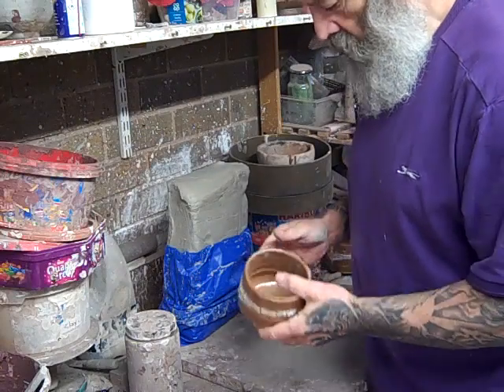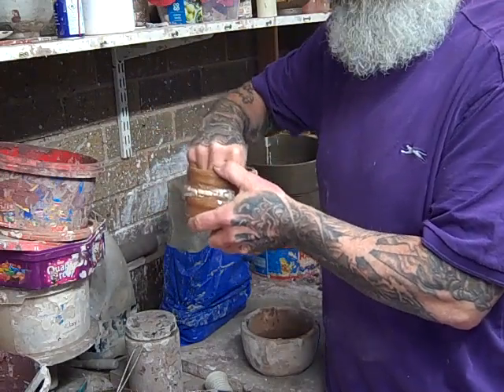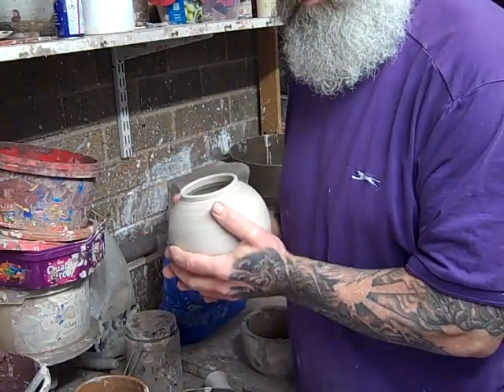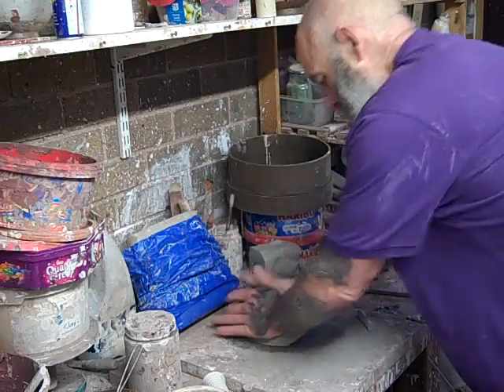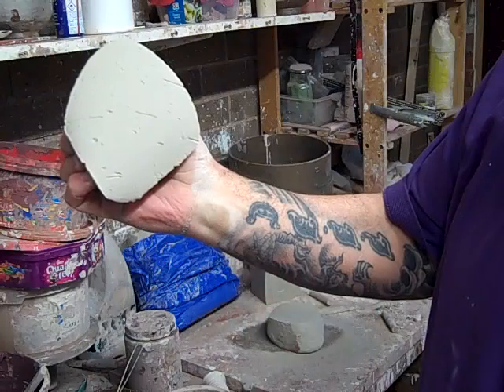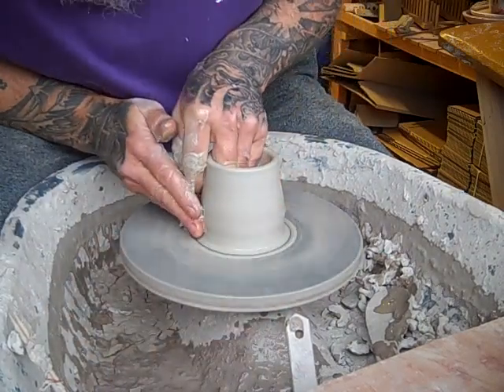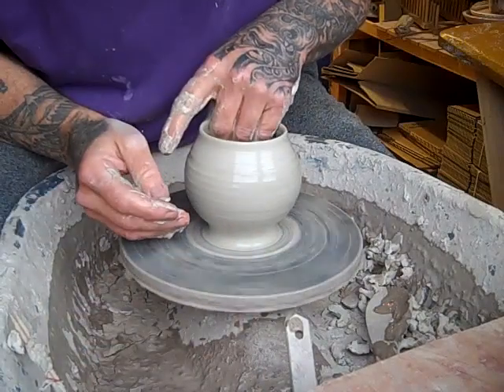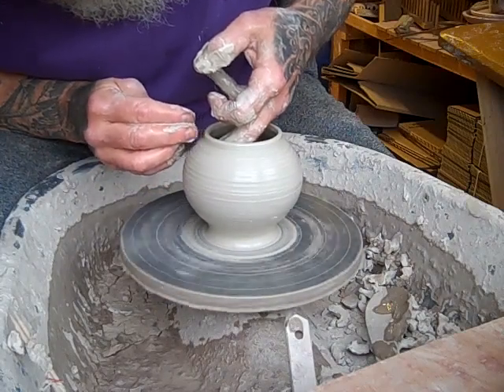coping with corona video diary day 36 experimenting